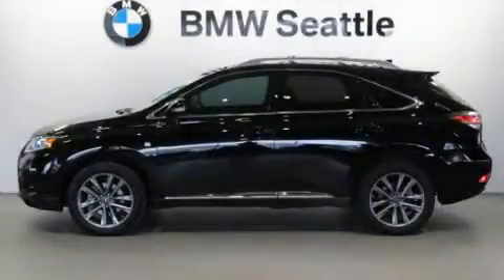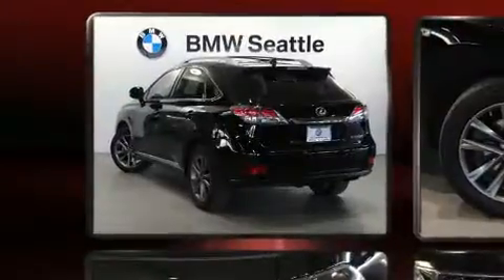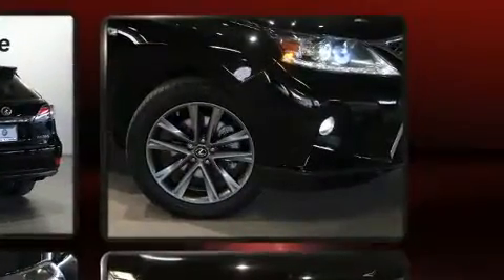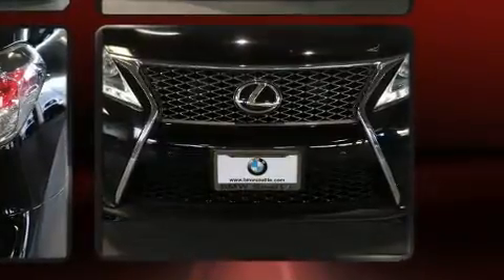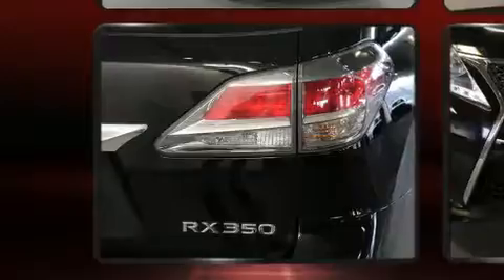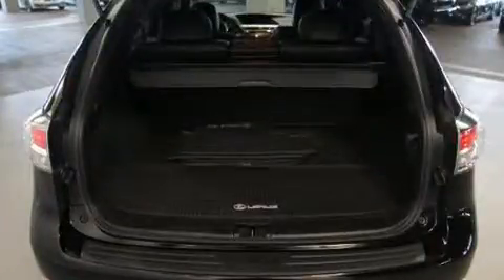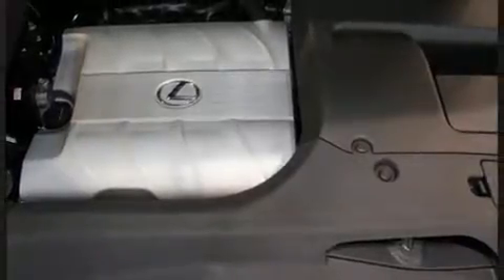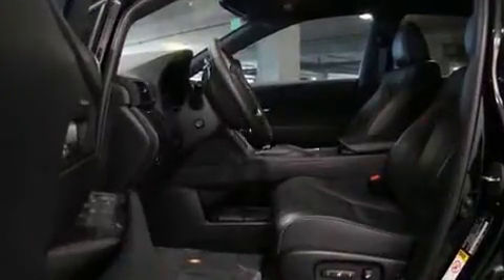2015 Lexus RX 350 in Seattle, WA 98134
BMW Seattle
1002 Airport Way S.

You can expect a lot from the 2015 Lexus RX 350. With just over 35,000 miles on the odometer, this 4 door sport utility vehicle prioritizes comfort, safety and convenience. It features all-wheel drive versatility, an automatic transmission, and a 3.5 liter 6 cylinder engine. It includes power seats, front and rear reading lights, a built-in garage door transmitter, a trip computer, front fog lights, heated door mirrors, a power rear cargo door, and power windows. With side curtain airbags supplementing the rest of the safety network, you can be assured that you and your passengers will experience top-tier protection. A Carfax history report provides you peace of mind by detailing information related to past owners and service records. We pride ourselves on providing excellent customer service. Please don't hesitate to give us a call.